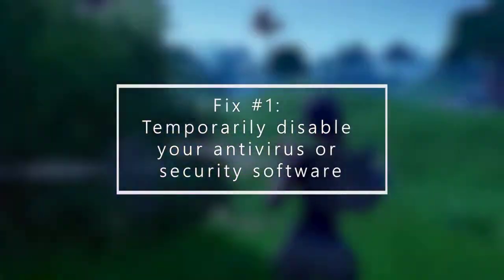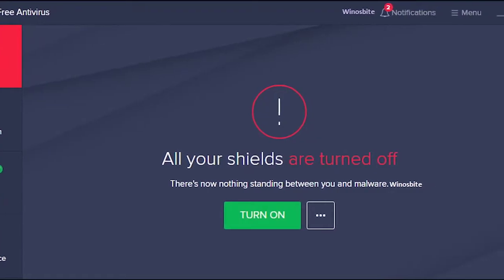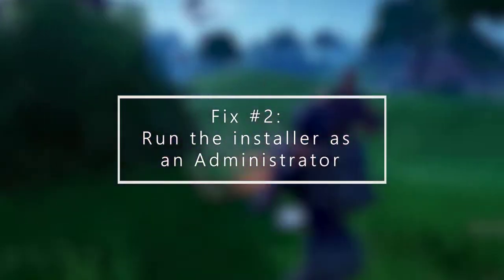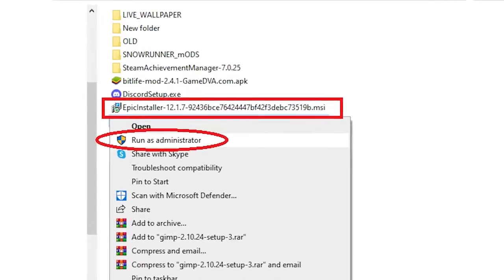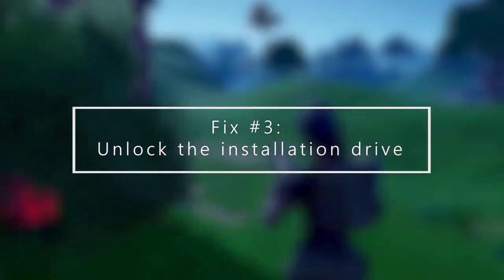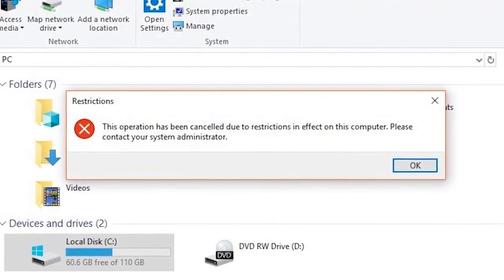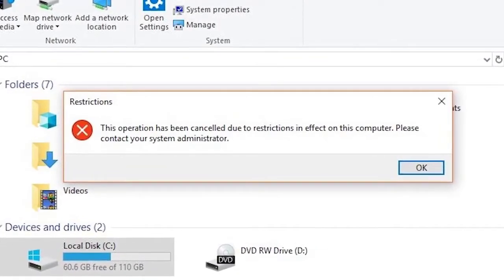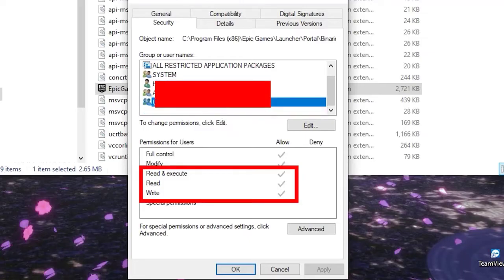How To Fix Epic Games Launcher Won't Install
On this video, we will show you How To Fix Epic Games Launcher Won't Install.

00:38 Temporarily disable your antivirus or security software
01:06 Run the installer as an Administrator
01:31 Unlock the installation drive
02:29 Install the latest Windows OS update
02:46 Update graphics drivers